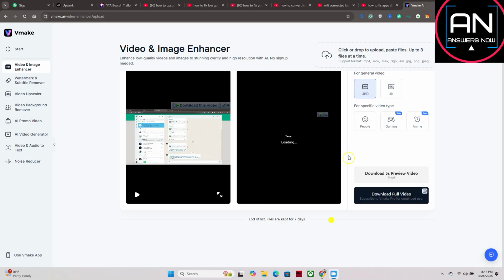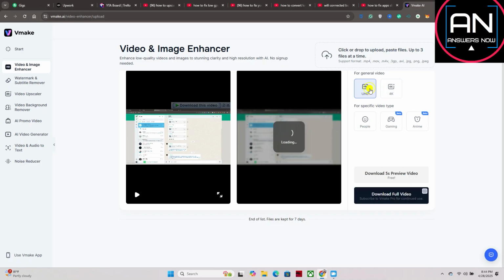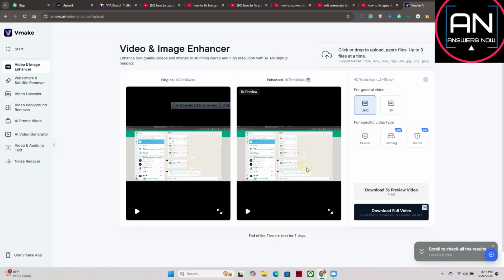How to Upscale Video Quality With AI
In today's video i'm going to show you how to upscale video quality with ai, easy and simple tutorial to follow.